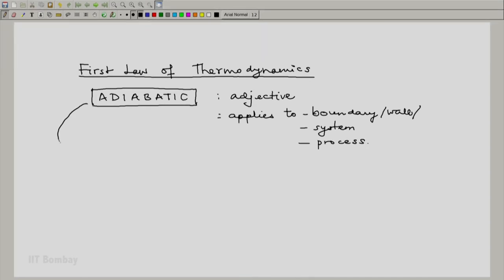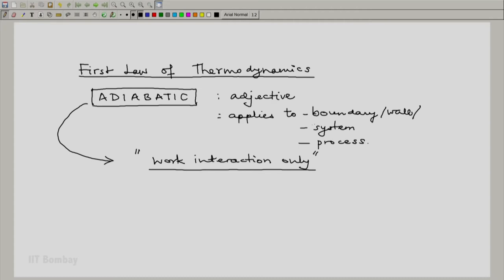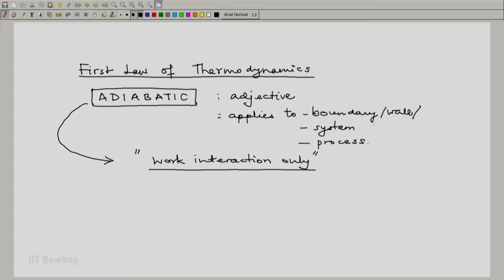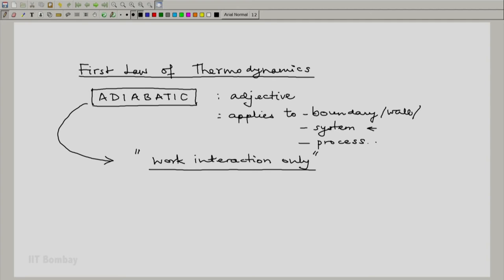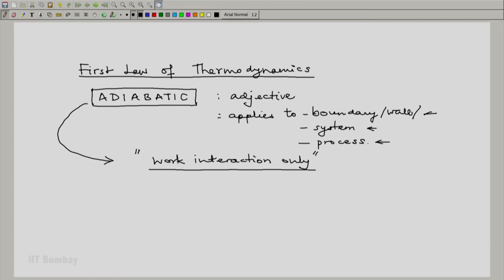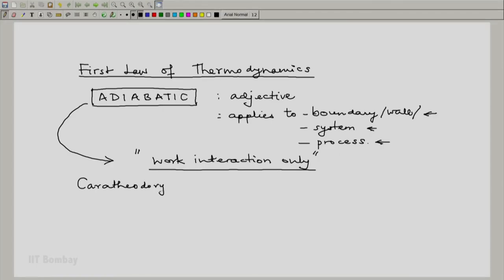ME209x S034A The First Law 1